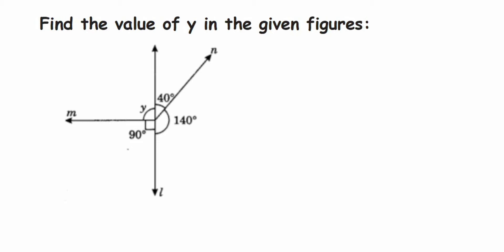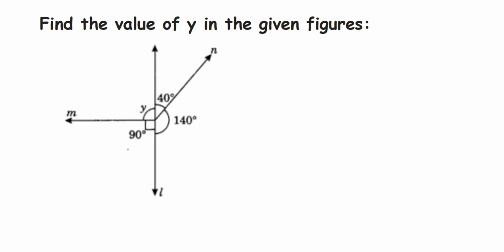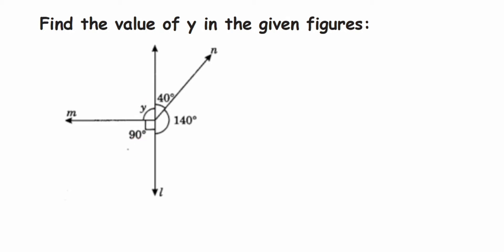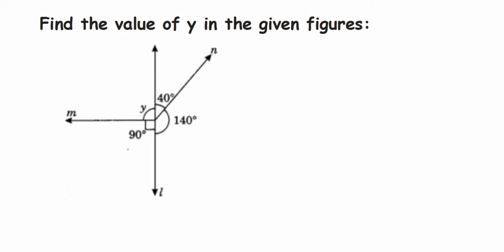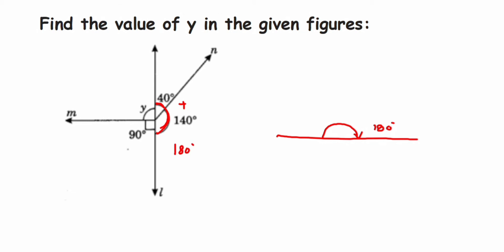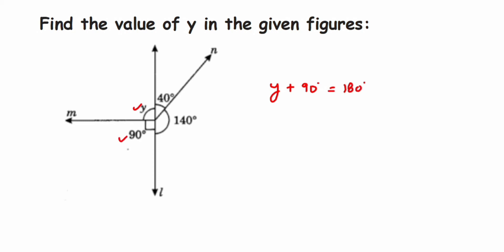Find the value of y in the given figures // Lines and angles class 7 maths